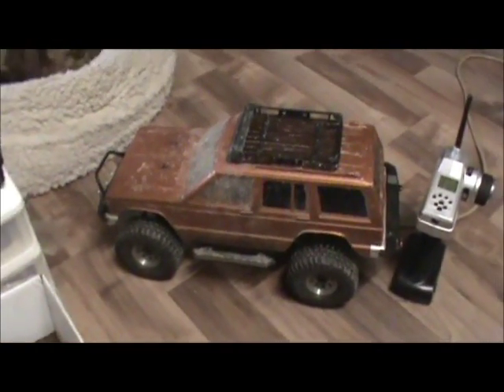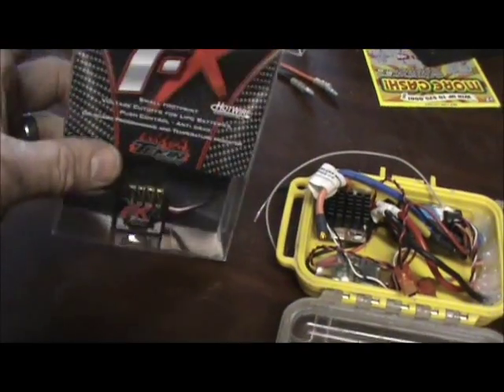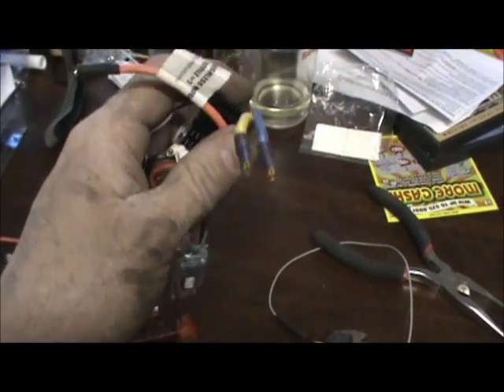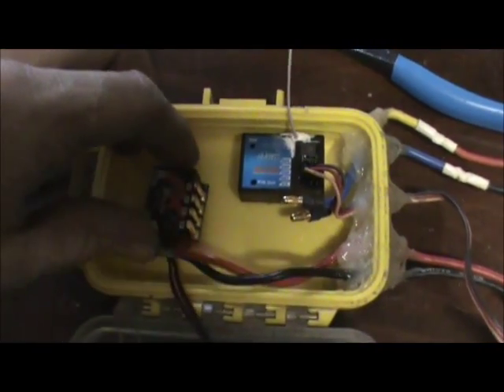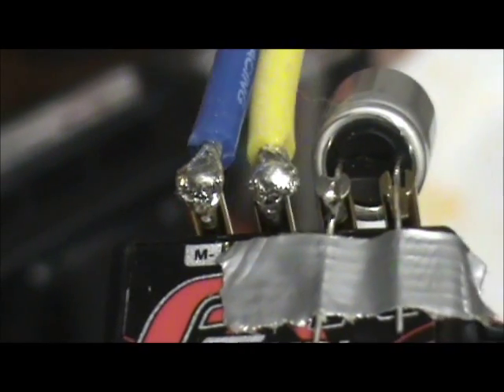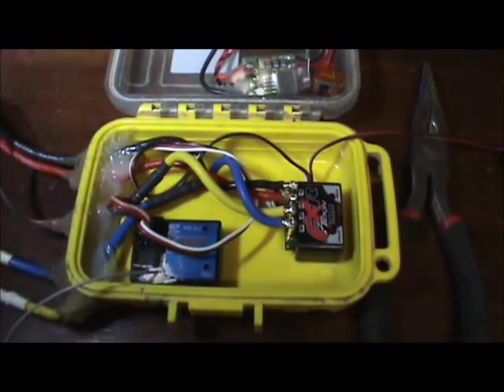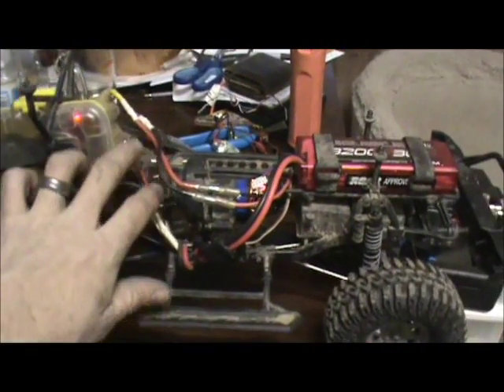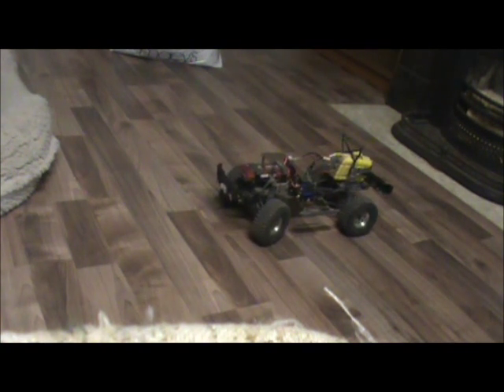axial scx10 electrical problems resolved with a Tekin FXR esc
Been having electrical issues with my scx10, long story short, I narrowed the problem to either my Novak esc or the 3s bec.  either way my solution was to replace the old system with a new FXR esc from Tekin.  The FXR is a 3s compatible esc with no need for a bec.